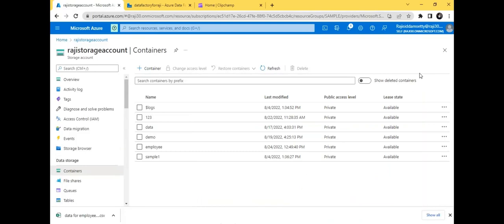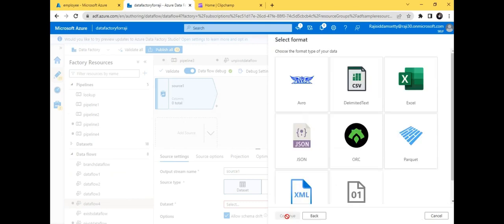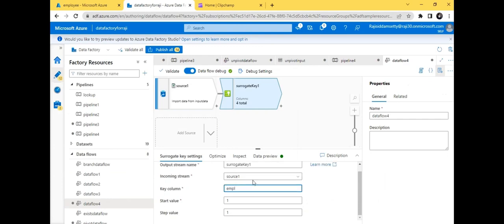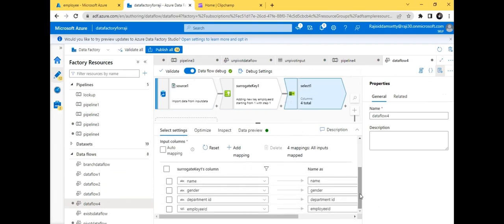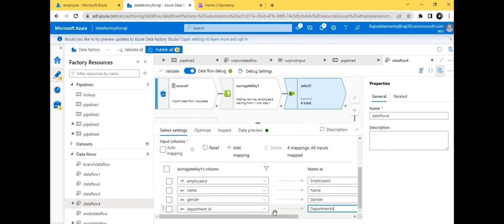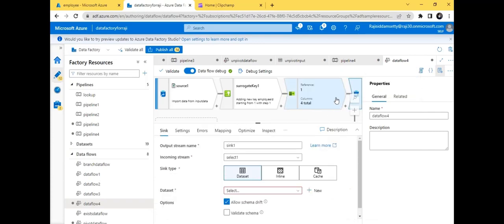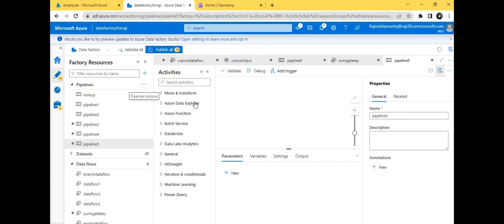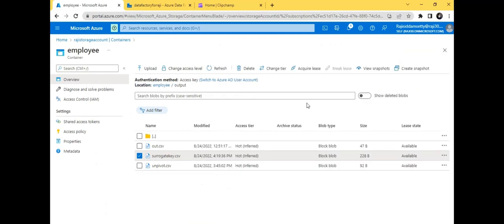Surrogate Key transformation in Azure Data Factory